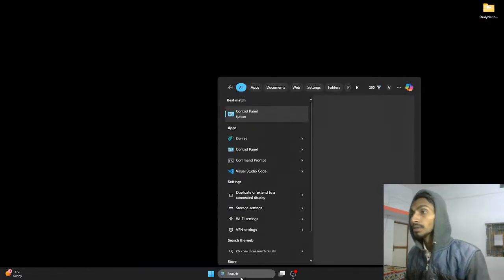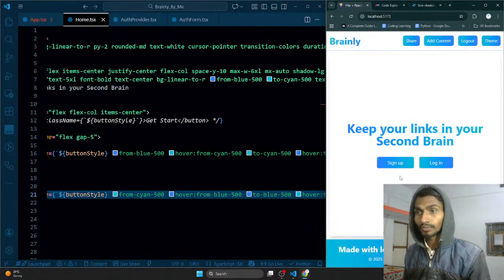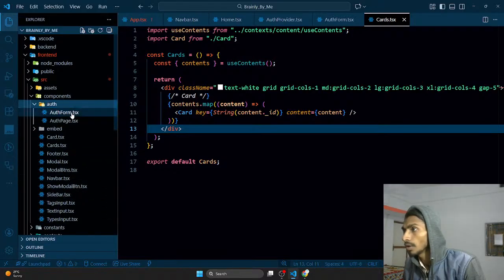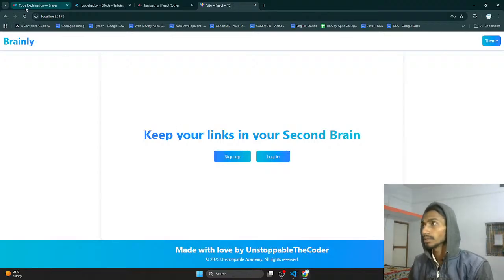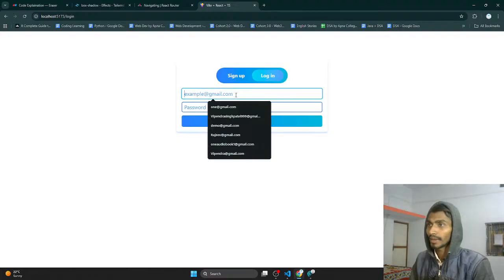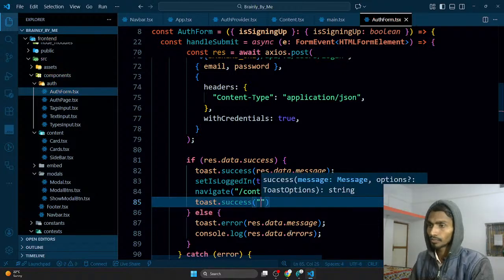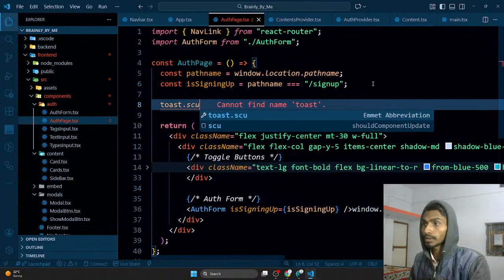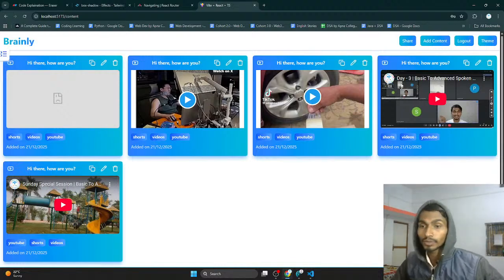Day - 55 |Brainly App - Learning FullStack Web Dev | Coding The Code